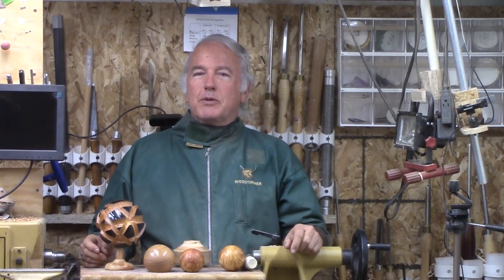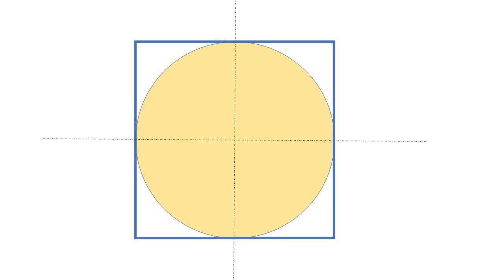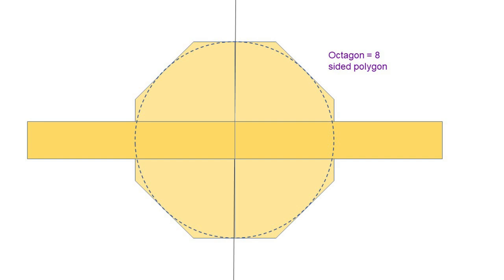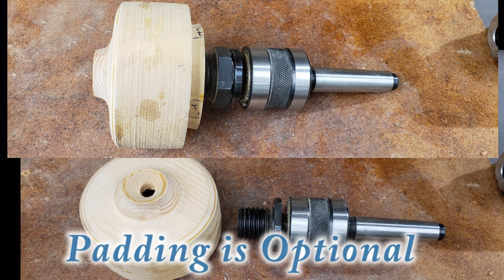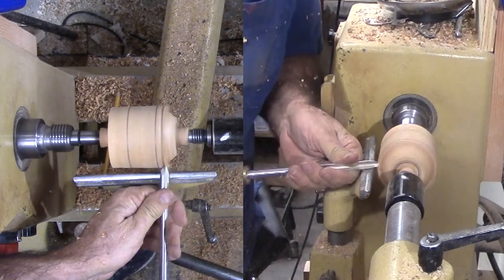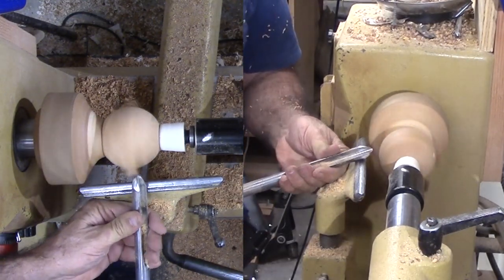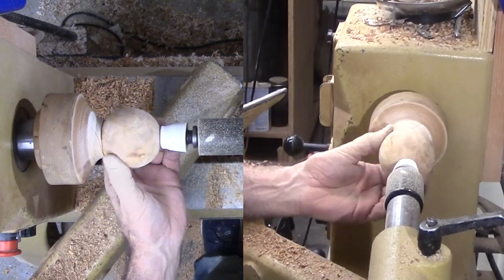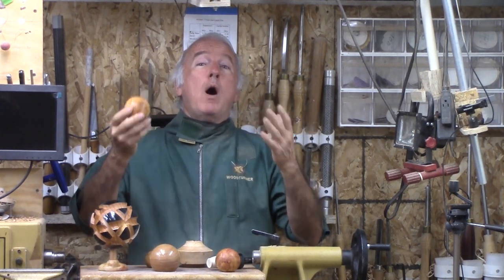Woodturning Perfect Spheres - For Wise Turners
Whenever I see someone promote a sphere jig, a conflict boils up in me.

On one hand, I respect someone who can create a good jig and appreciate the apparatus.

On the other hand, a sphere jig is a terrible expense for most turners when the same result can be achieved in the same amount of time with typical tools and trivial expense. I would rather use my budget to purchase a good multi-purpose tool.

Well, I saw another and decided to again present the process to turn a perfect sphere without any expensive jig. This process combines the octagon method and cup centers. There sphere in this video took only 27 minutes from the cylinder stage to completed stage. I did not work quickly because I did not intend for it to be a race. However, after realizing how quickly the sphere turned, I am issuing a challenge.

The Challenge is in two parts: For turners who already have a jig and for turners who do not have a jig.  For both groups, start when you have a cylinder of the chosen diameter.

Turners with a jig:
Using your jig - any jig - turn a sphere at your standard pace (not race speed) to completion and report your time. My time was 27 minutes to finished.

Turners without a jig:
Follow the process in this video. Turn a sphere at your standard pace (not race speed) to completion and report your times. Even better plan to turn 3 spheres to cement the process in your brain and body.

Instead of blowing the budget on a special purpose tool, develop a basic skill to be used again and again in the future.